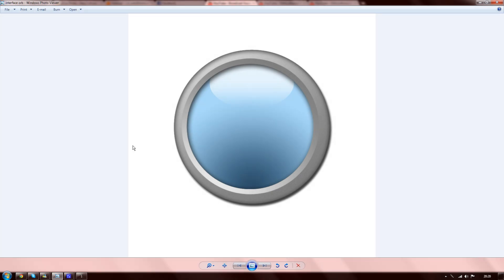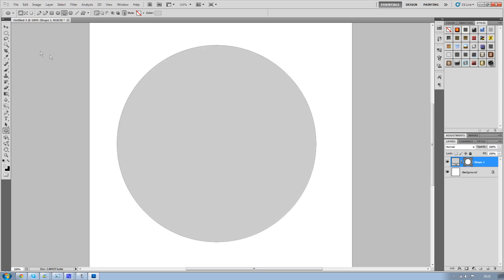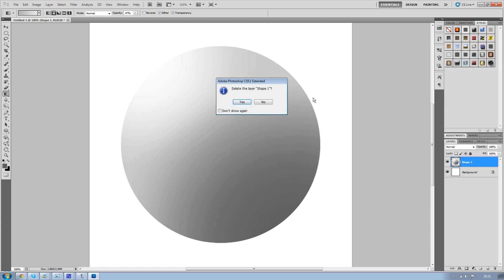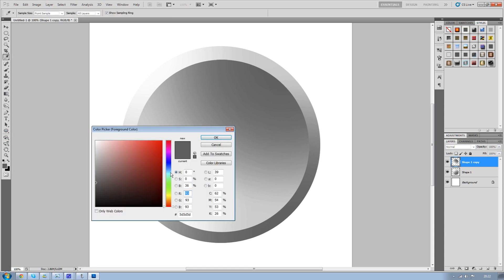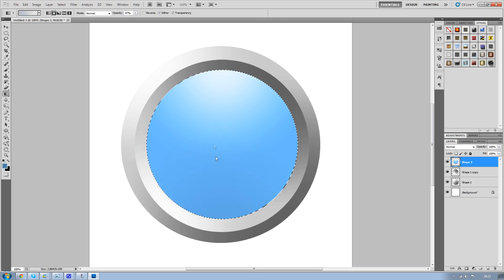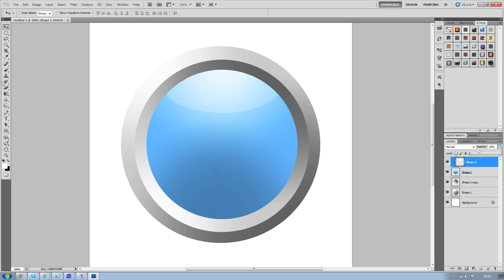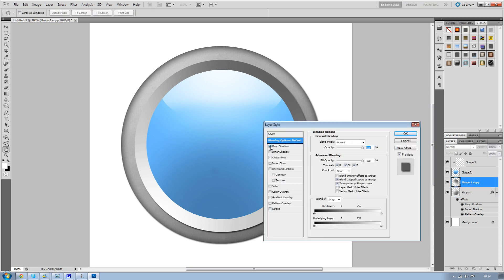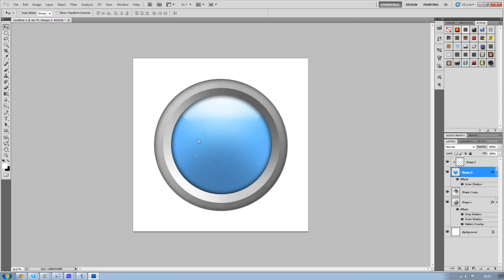Photoshop Tutorial: Interface Orb / EPIC Social Media Icon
Sorry for lack of uploads, exams and UNI shiz.